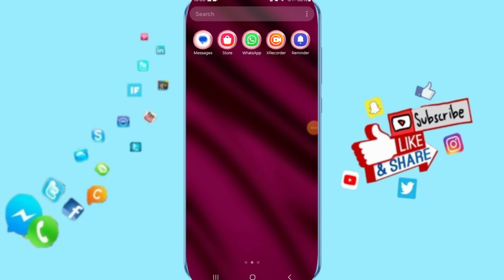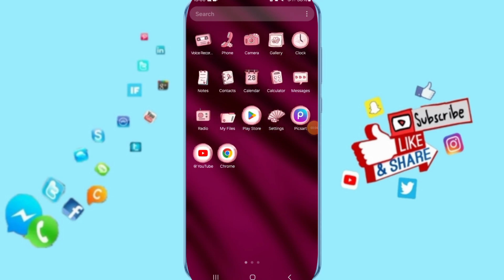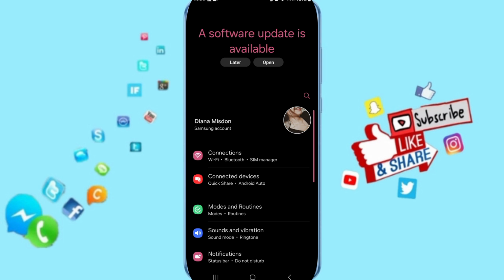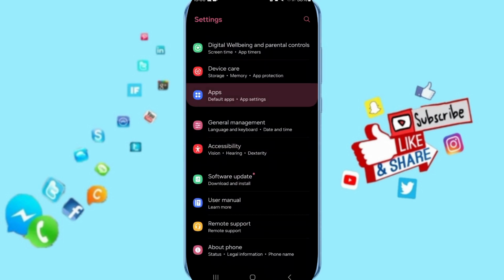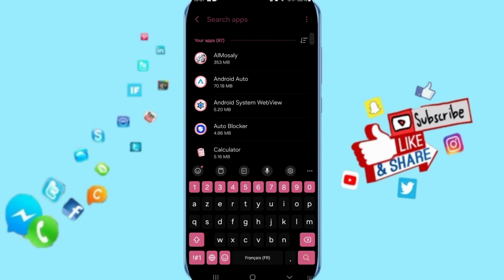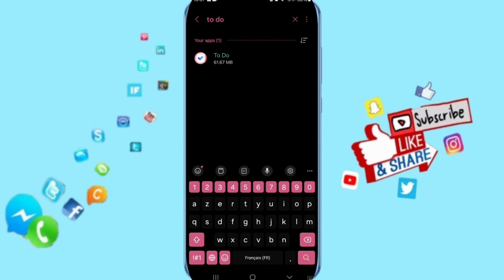How To Fix And Solve Jump Button On Microsoft To Do Lists App | Final Solution